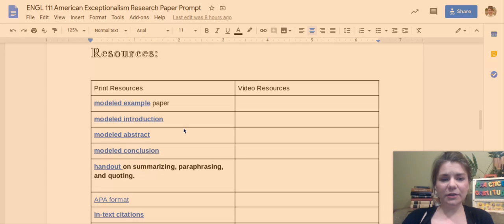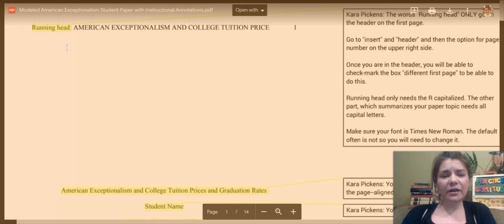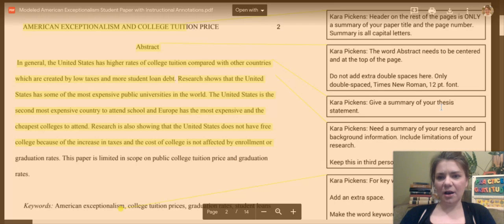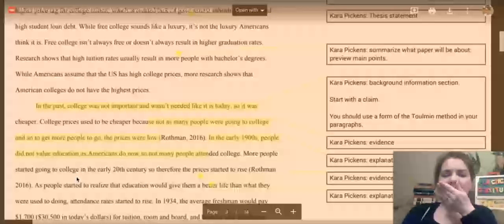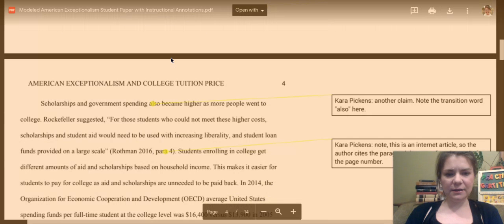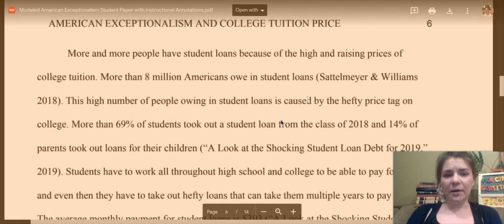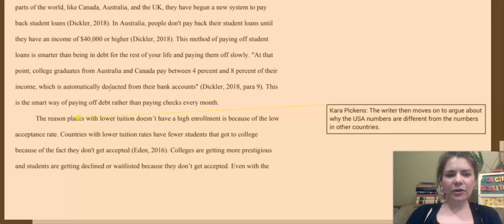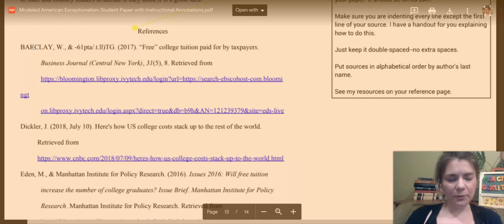Modeled American Exceptionalism Student Paper with Instructional Annotations.pdf - Google Drive